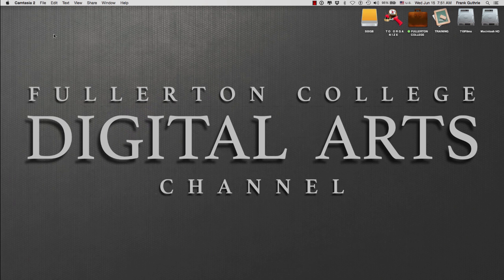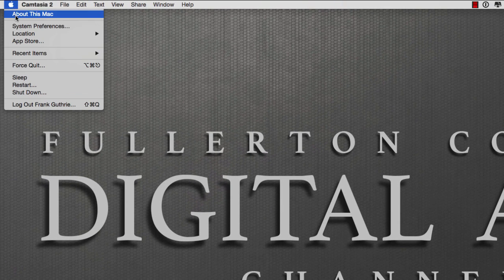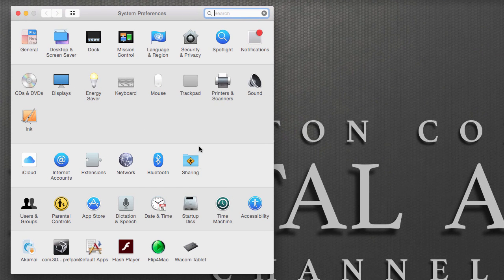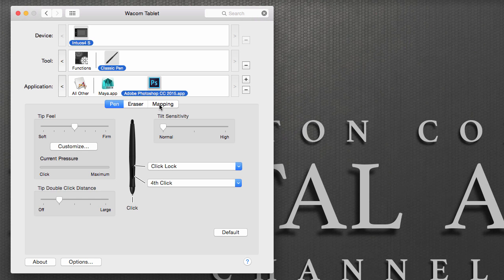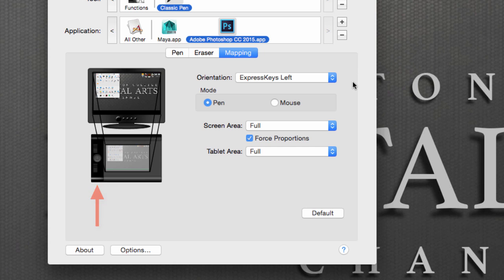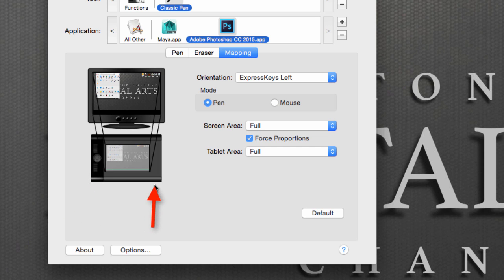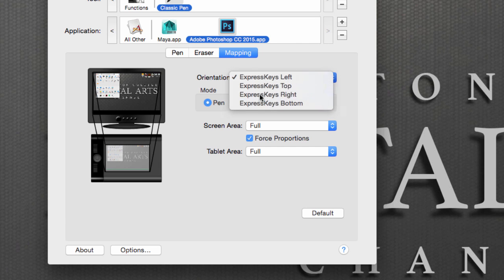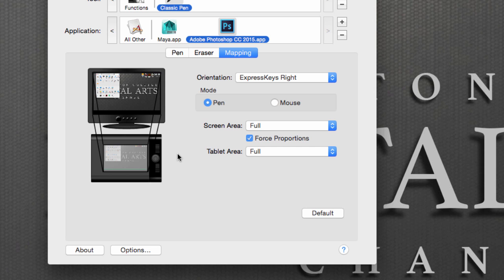DART 101 Wacom Tablets Part 3: Left-Handed Setup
In Part 3 we will learn how to modify the settings on a Wacom Tablet for a left-handed setup...

For more information on the classes we offer at Fullerton College, please